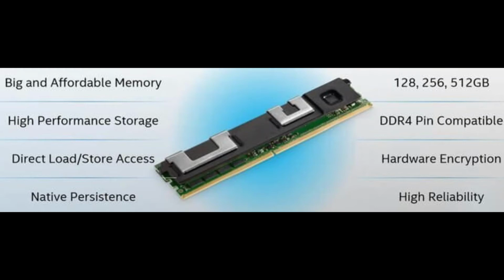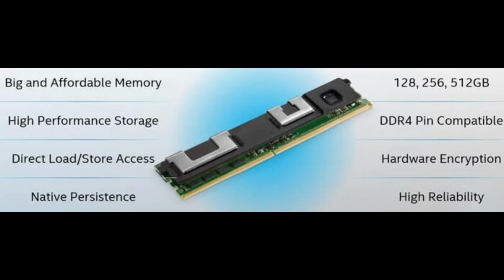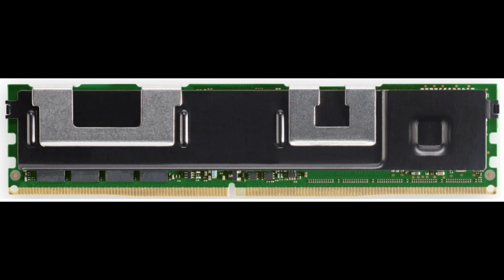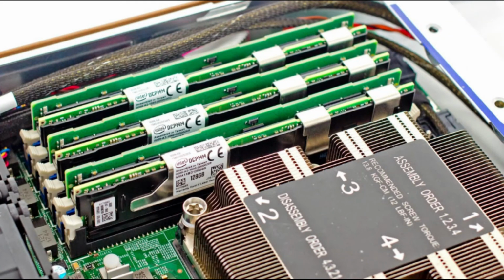INTEL OPTANE DC PERSISTENT MEMORY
Intel Optane Memory